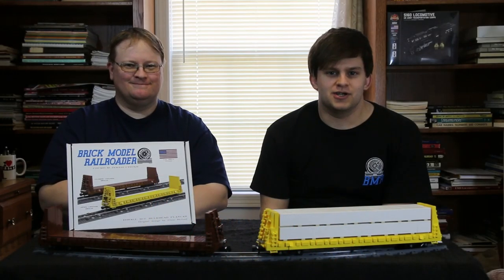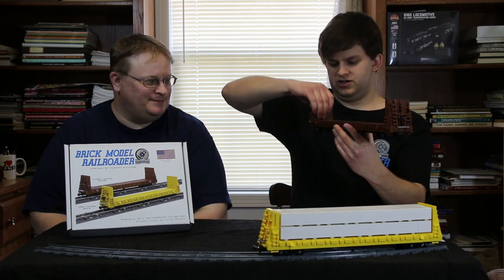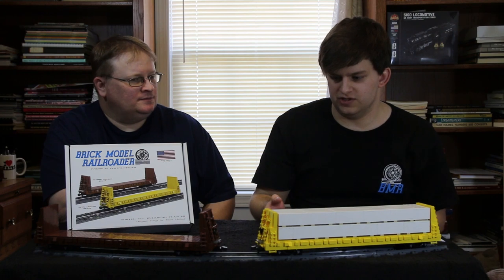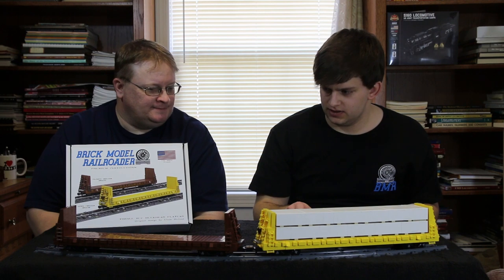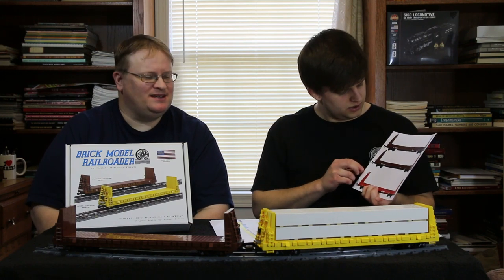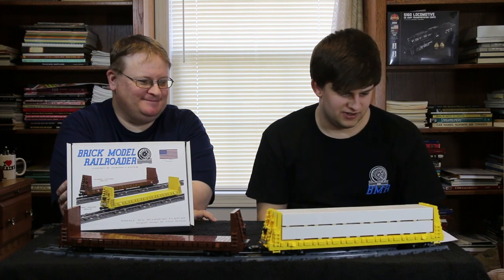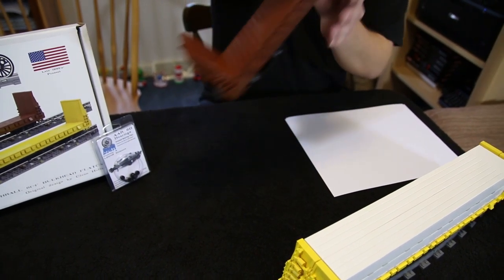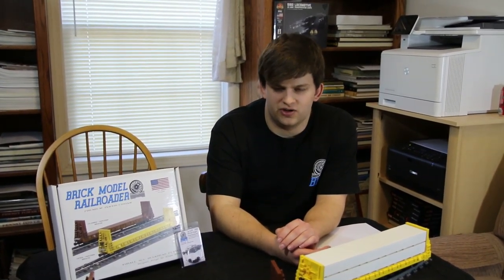Thrall 61'-1" Bulkhead Flatcar Premium Instructions Review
We're back with a dual release of Premium Instructions kits! Cale and Glenn review our new Thrall 61'-1" Bulkhead Flatcar, which is available on February 8, 2019! We'll also have our Pacific Car & Foundry 50' Insulated Boxcar for sale as well. It's been a while since we've had some new Premium Instructions, so why not double the fun this time?

If you missed yesterday's live review of our Pacific Car & Foundry 50' Insulated Boxcar, you can watch it here: